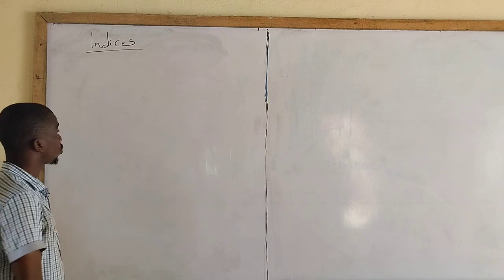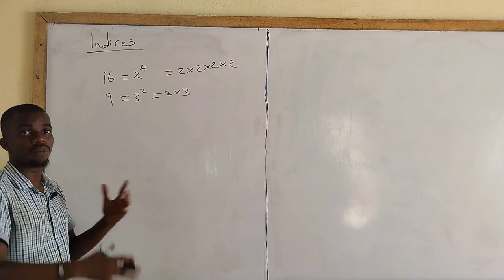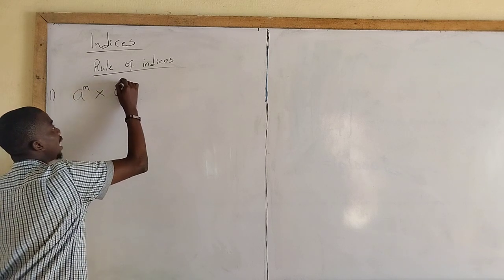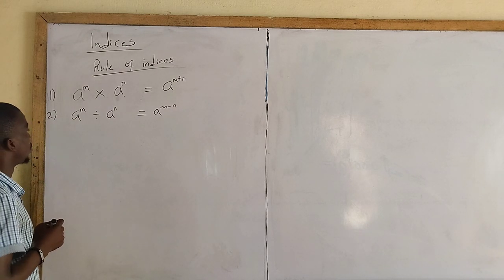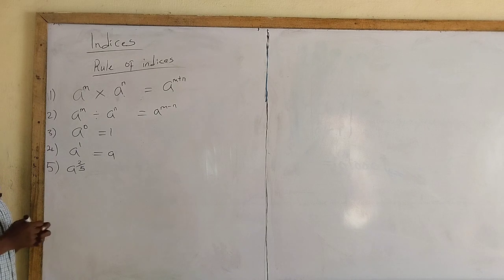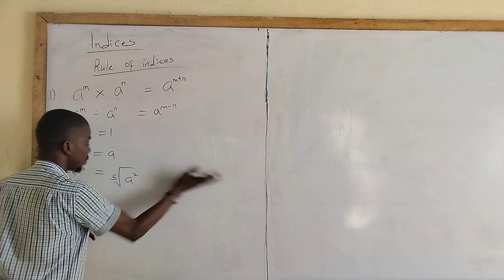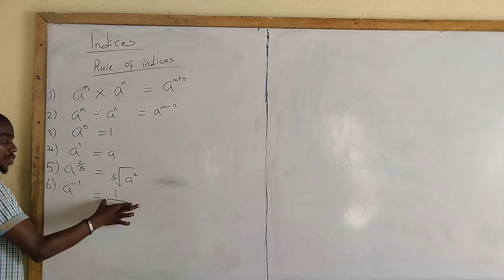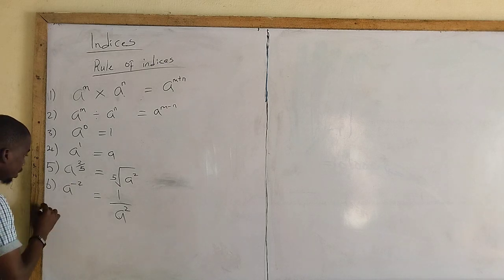The Rules of indices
In C.M.P lap we treat
O level chemistry
O-A level Mathematics
O-A level physics
with intent to always present the above
 mentioned courses with comprehensive approaches and concepts.